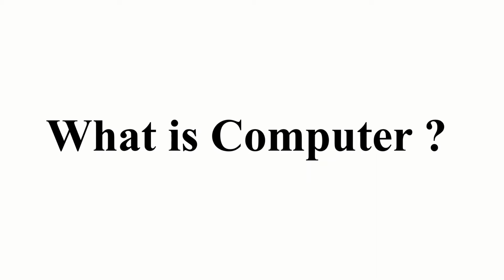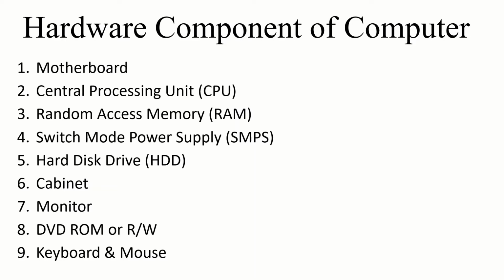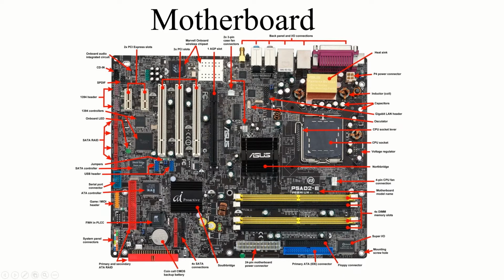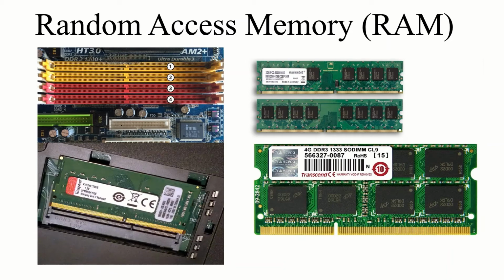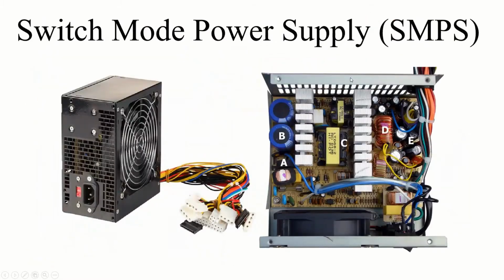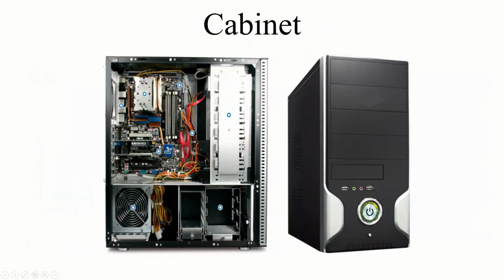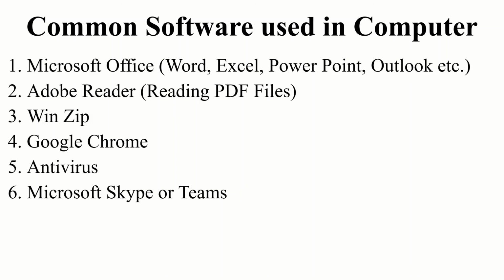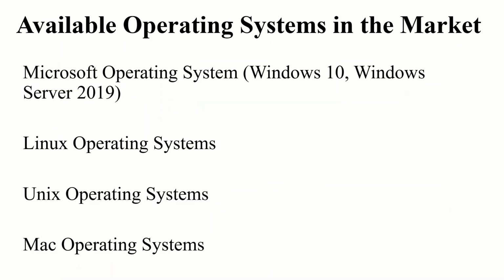Introduction of Computer - English Version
Motherboard Image is referred from Computer Hope. I am thankful for the information for Motherboard image. All the credits for motherboard image goes to Computer Hope.

How to Create Bootable USB Drive for Microsoft Windows 10

How to Create ISO file for Microsoft Windows 10

How to install Microsoft Windows 10 with Bootable USB & DVD Drive on local system or in Hyper V